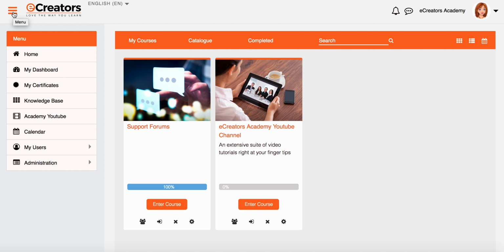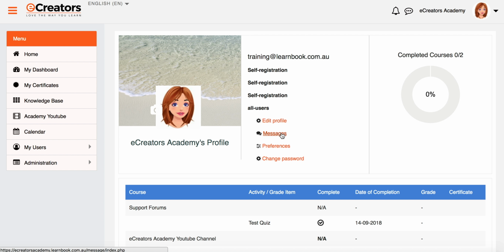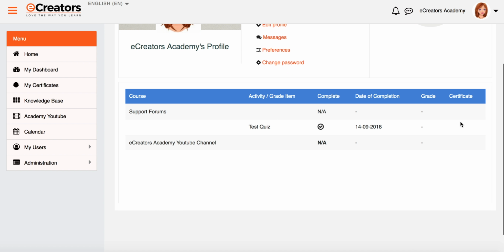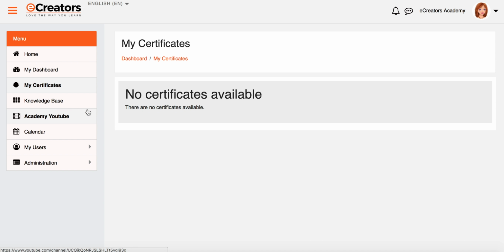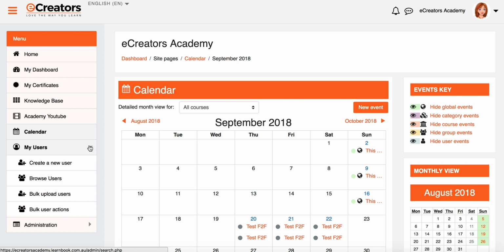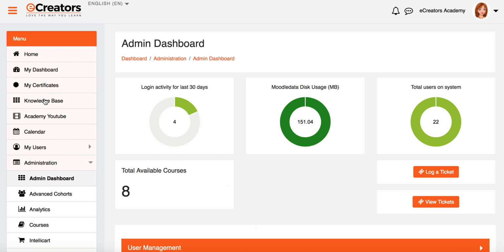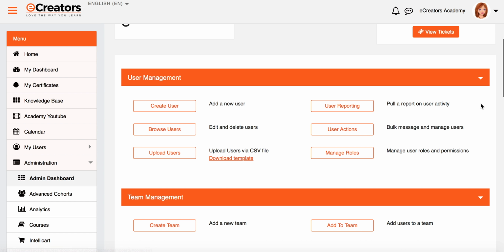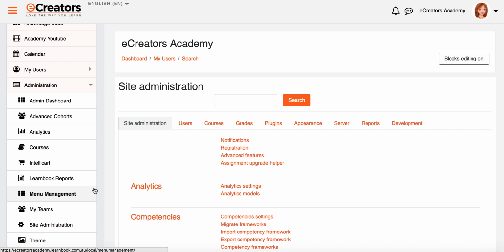Navigating the Menu bar in Learnbook Athena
Let us take you on a tour of our famous fully customisable menu bar and find out what the fuss is all about. This video shows which pages within the menu bar do what and the features contained within.